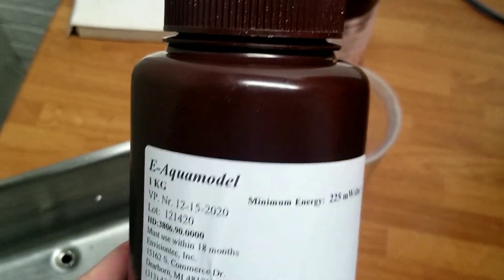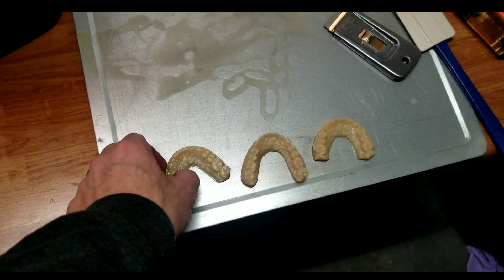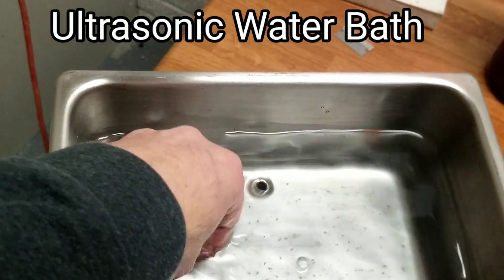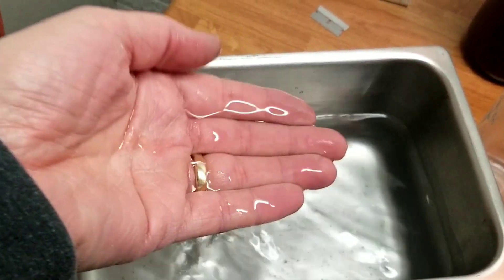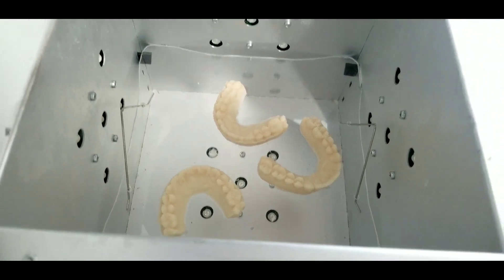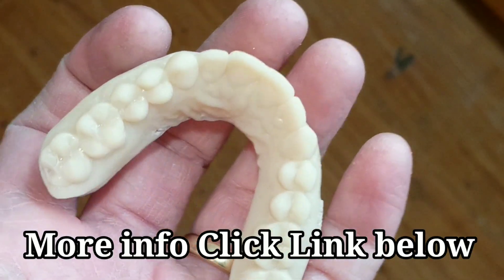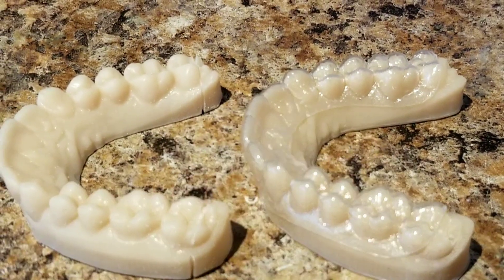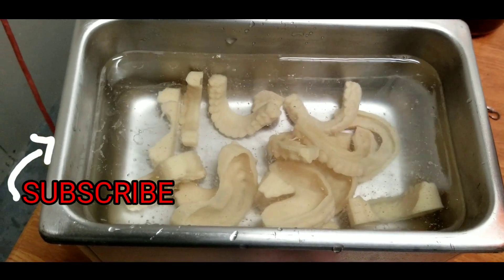Cleaning 3D Models with Water? by Envisiontec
Washing and post curing digital printed 3D models now with Water! Not IPA.  For more information click on Link below for NEW  E1 Aquaresin by Envisiontec.